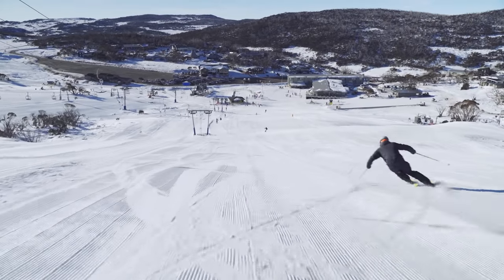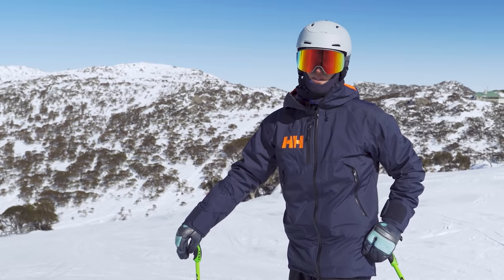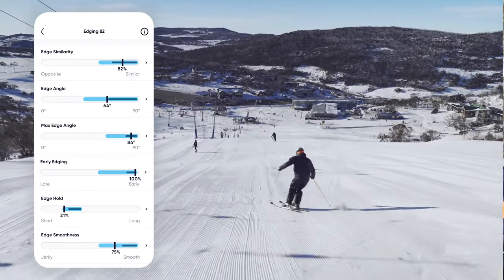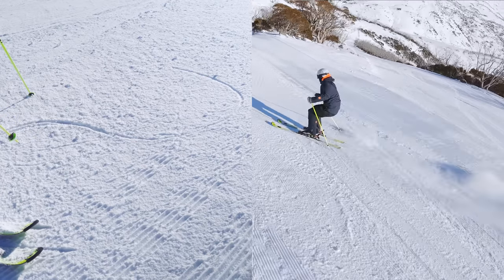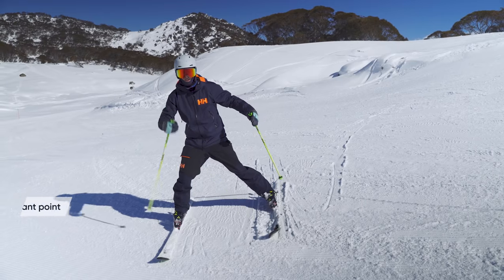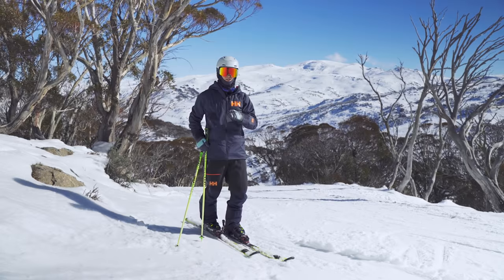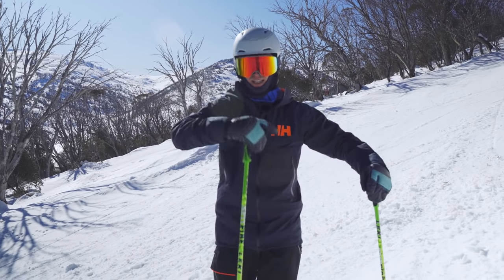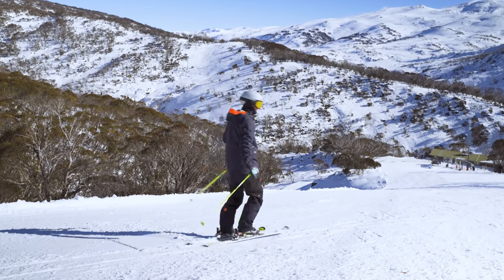CARVING WITH EARLY EDGE ANGLES | 3 skiing tips from a pro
Tom Gellie has devoted season after season to perfect his carving turns.
It's safe to say that he's one of the best in the business when it comes to having an in-depth understanding of ski technique.

In this skiing lesson, Tom shares some great advice on how you can improve your carving turns, and particularly, how to achieve earlier edge engagement.

In the words of Tom, early edge engagement will make a skier feel:
- "a smoother transition through the turn"
- "more stable at high speed"
- "like the ski is doing a lot more of the work"
- "able to ski much steeper slopes faster"

Carving turns are addictive, fast, fun, and we always want more.
So get out there and give it a go, and let us know how you get on.

If you found these tips useful, or if you have a tip of own for how to ski with early edge engagement, please share it with us in the comments!

Timecodes
0:00 - Intro
1:21 - The key: Toppling
3:21 - Tip 1: Set up for early edging success:
5:03 - Tip 2: Use an 'inrigger' leg:
7:28 - Tip 3: Pick up the pace:

Skier: Tom Gellie - Level 4 APSI Ski Instructor | Owner of bigpictureskiing.com
Ski resort: Perisher Ski Resort, New South Wales, Australia
Music Licensed by Music Bed: MB01TBSFSMKTVZQ